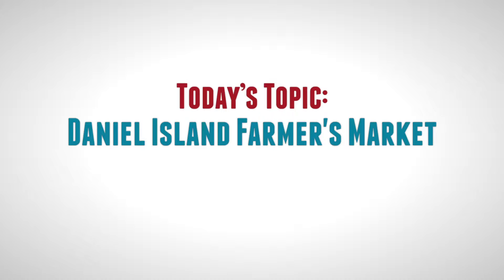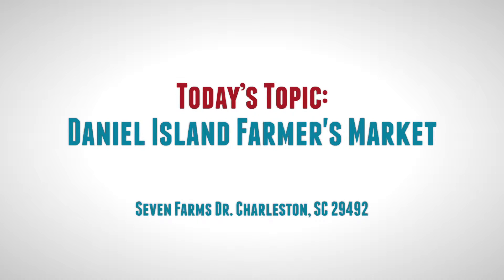Daniel Island Farmer's Market - "Ask Bob"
In today's "Ask Bob" segment we take a look at the Daniel Island Farmer's Market in Charleston, SC.

For more information on things to do in the Charleston area, and anything Charleston or real estate related, contact Bob Brennaman with The Grennaman Group at:

CharlestonProperty.net